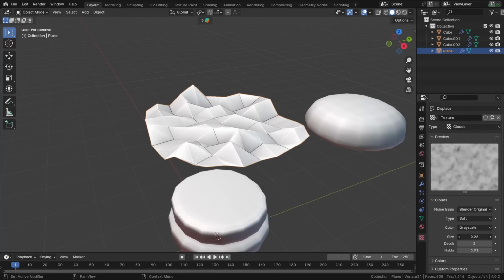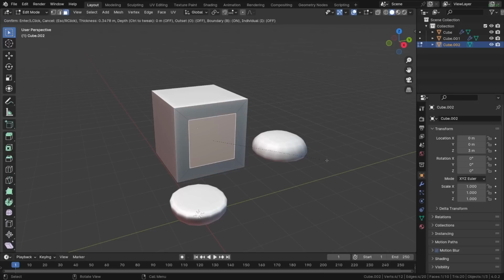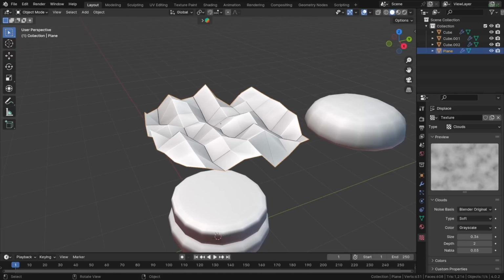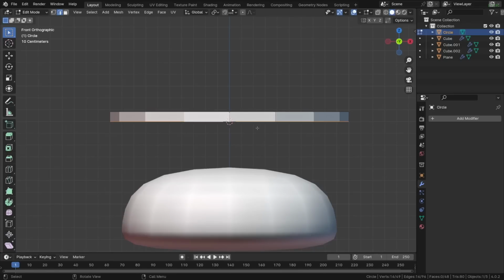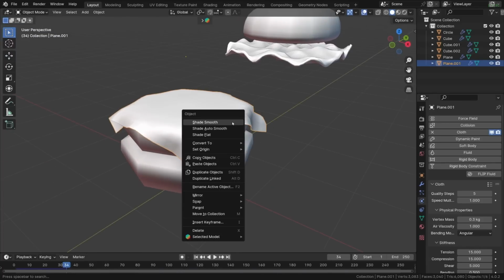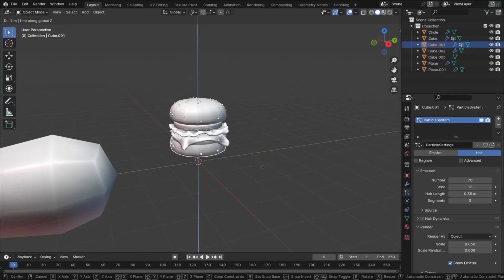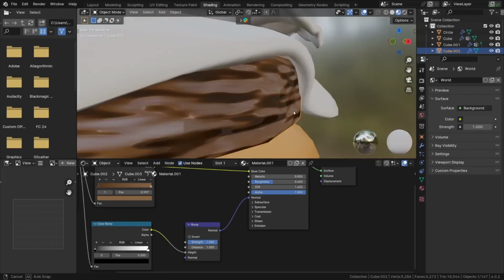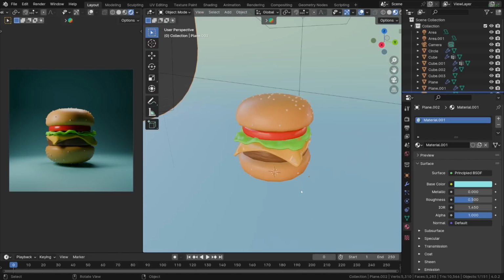Blender 3D Beginner Tutorial - from Start to Finish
In this video I'll show you how I made my viral video that got over 100 million views across youtube and instagram combined. I'll guide you from start to finish so you can create your own animation.
Blender Cours in this Video:
Chapters:
00:00 Intro
00:12 Tutorial
11:29 Sponsor
12:15 Finishing
15:00 Outro